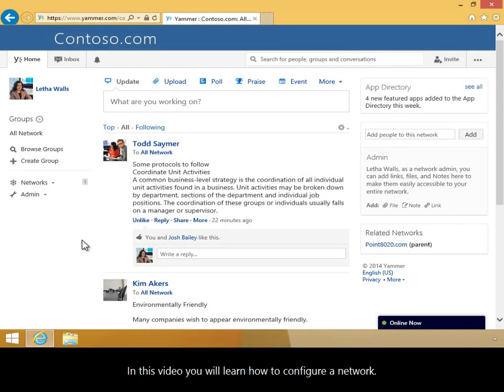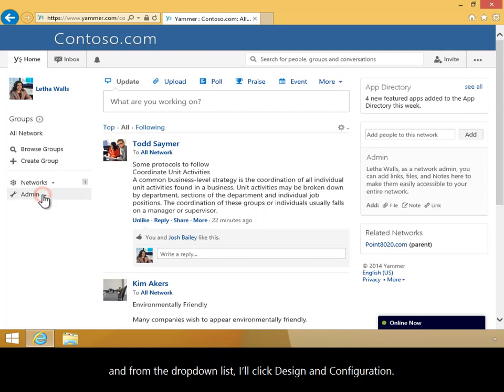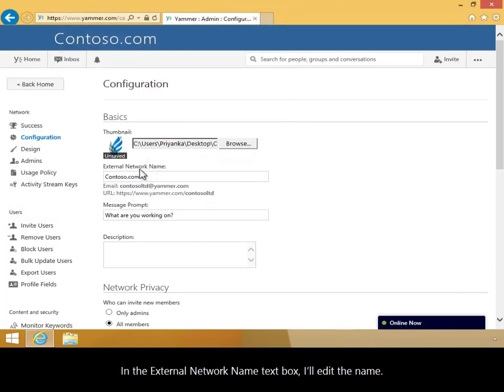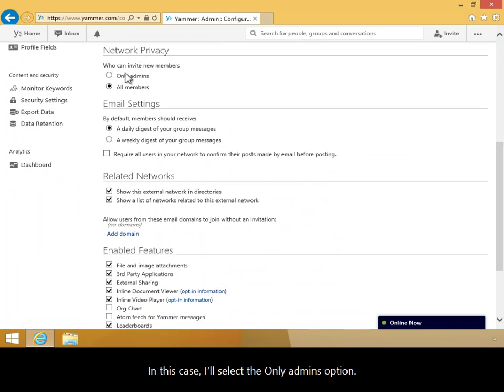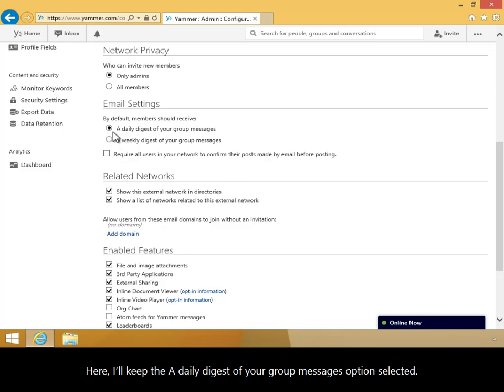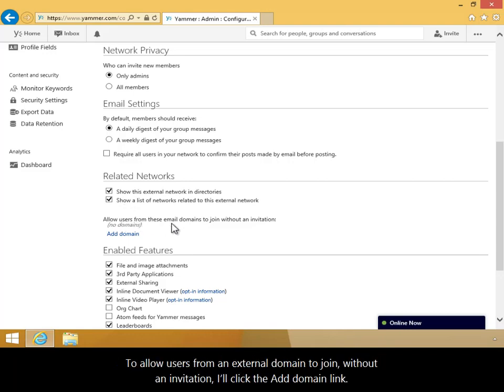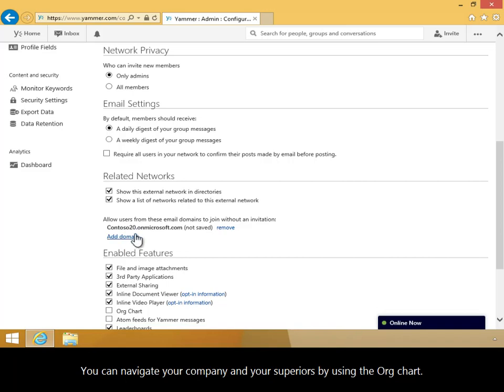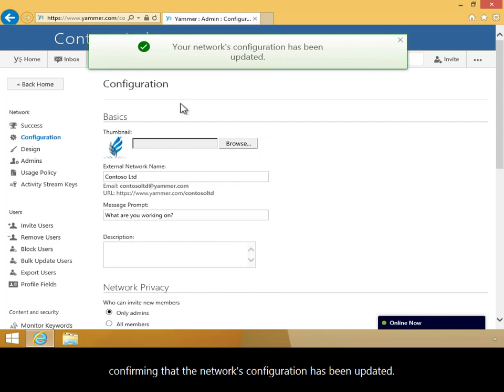How to Configure a Network